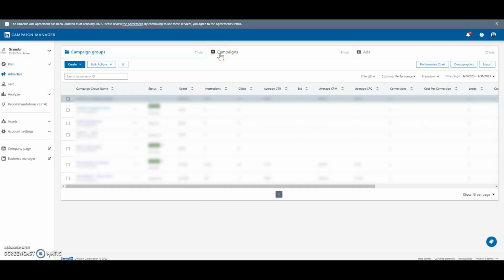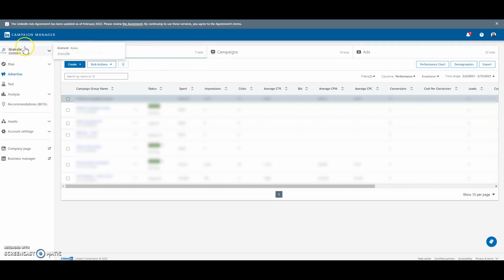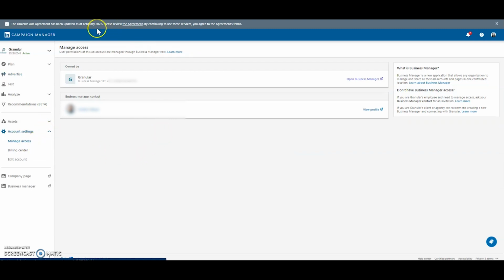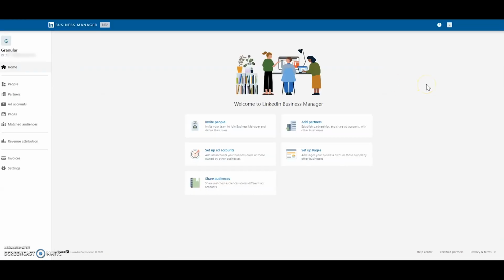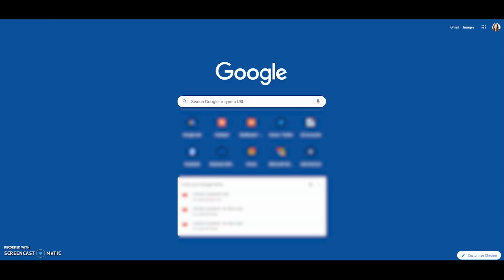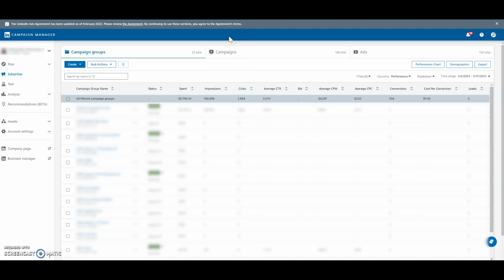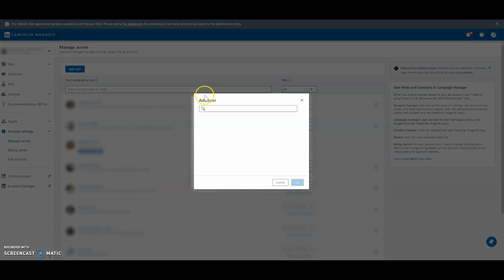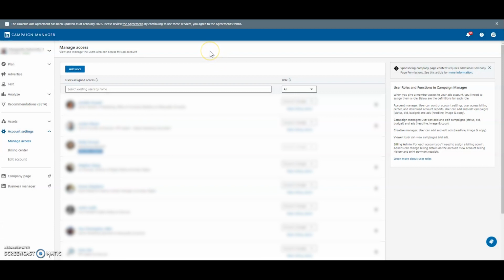How to share your account access for LinkedIn Campaign Manager or Business Manager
Need to add an agency or partner to your LinkedIn Campaign or Business Manager account? Check out the Granular tutorial above for the easiest and quickest way to share that account access.